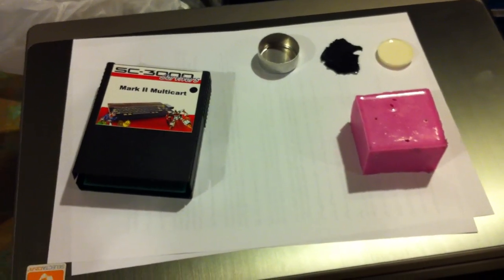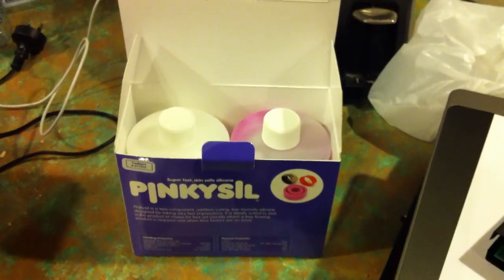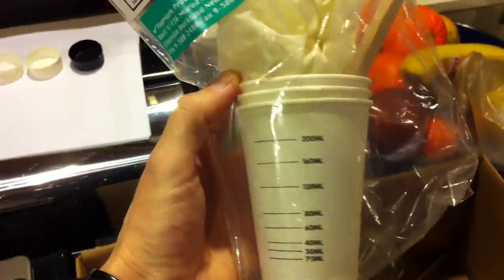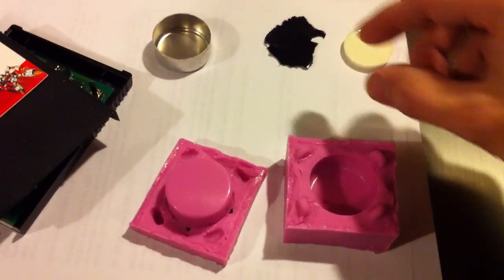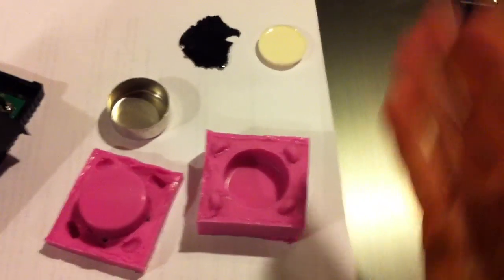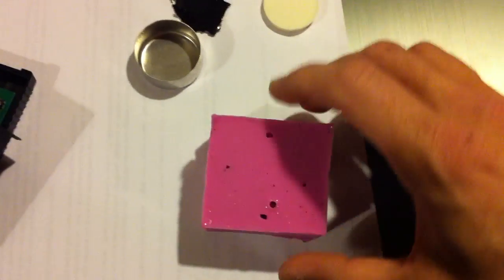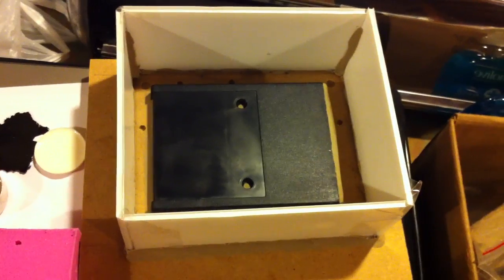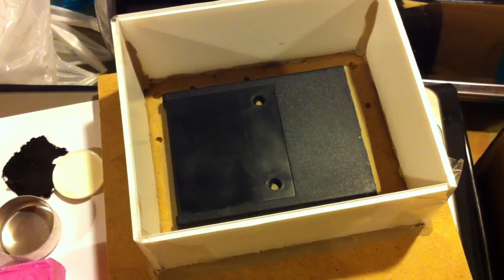SC-3000 Cart Case Part I - Adventures in Moldmaking -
SC-3000 Survivors has a new project!  We are making a silicon mold of an original Sega SC-3000 / SG-1000 games cartridge case so we can make our own resin copies for the multicart and other projects.

Part I gives an overview of the process, all the bits we are going to use, and shows the first test mold and casts we took of a little metal tin to try out the process.  It took six attempts, but we eventually made a nice cast from the test mold.  Finally we take a look at the mold box we are going to use for the first mold of a real SG-1000 / SC-3000 cart case.